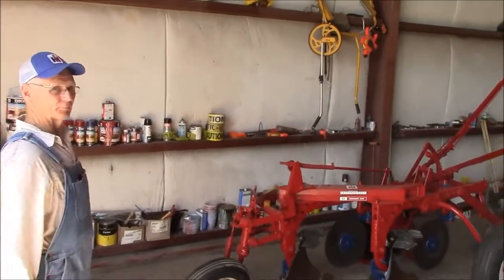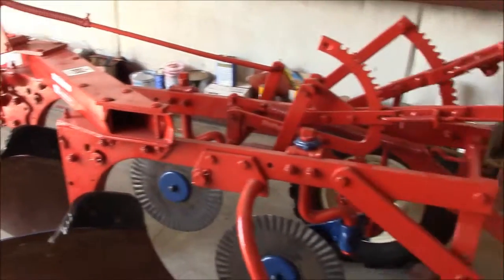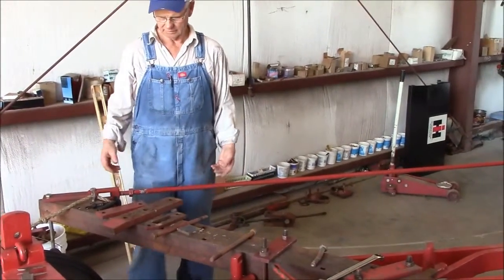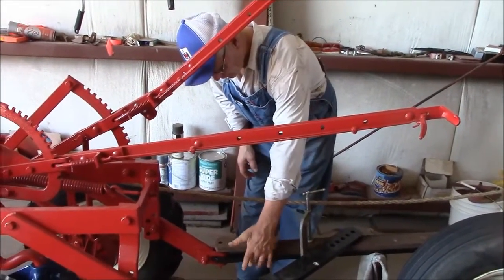Two bottom Plow trailer extension on the JXP584M Plow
The JXP584M Becomes a 10 bottom plow !!!